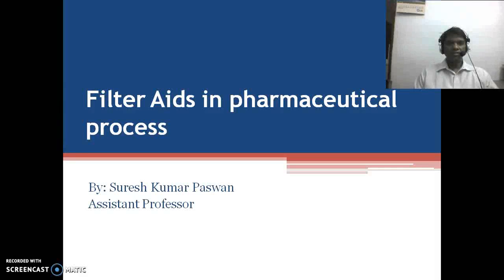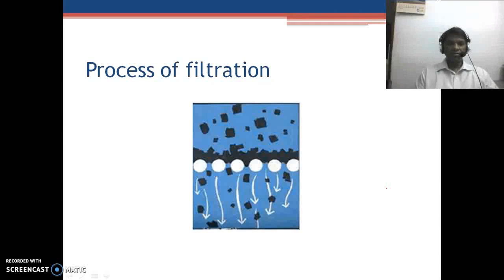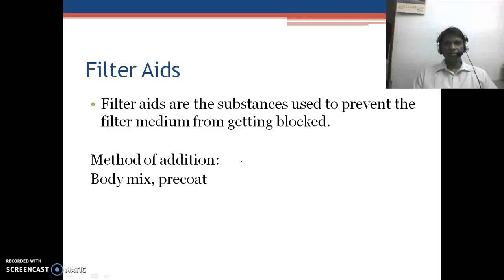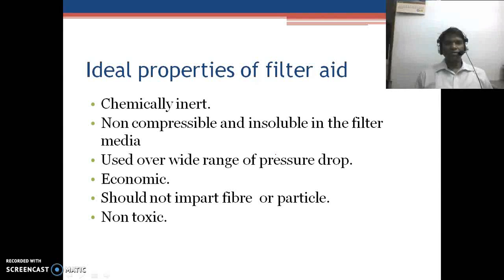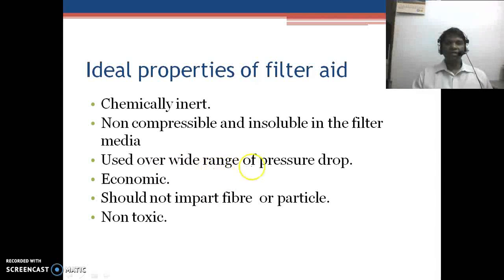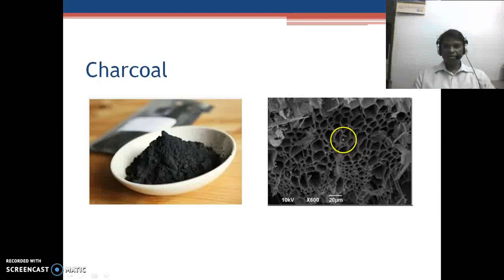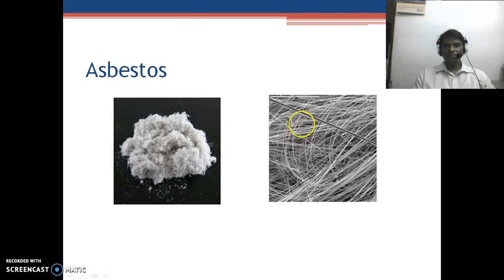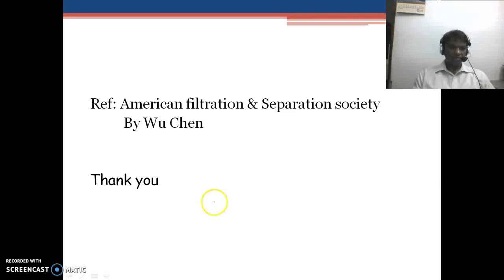Filter aid in pharmaceutical process | air purifier to remove dust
Filter aid in pharmaceutical process